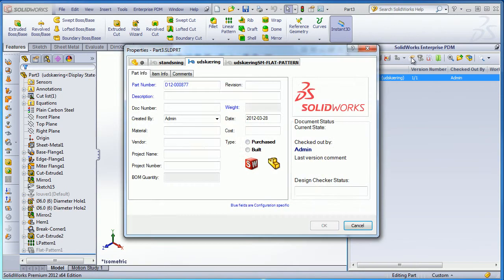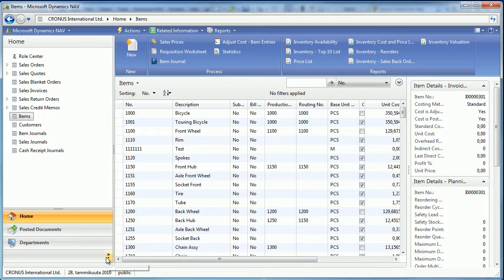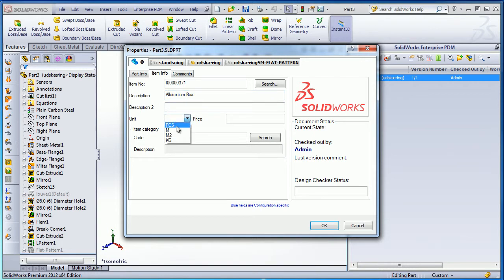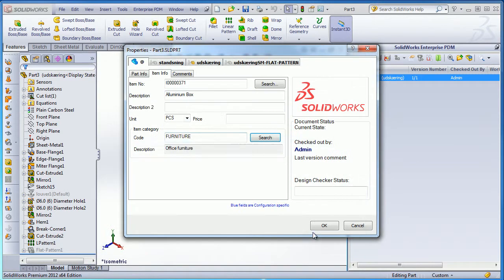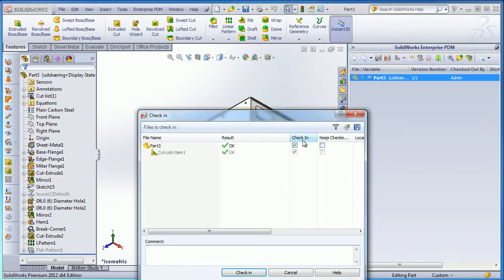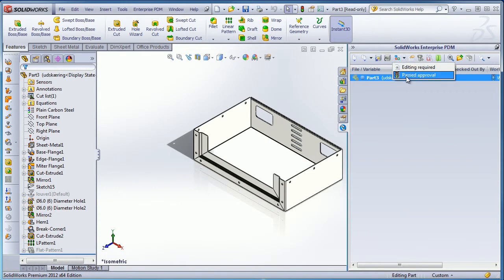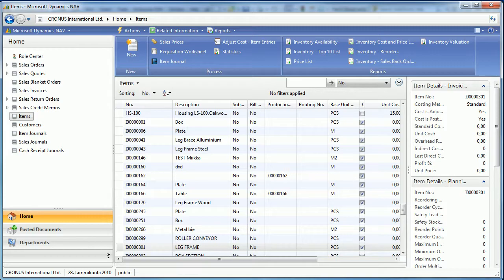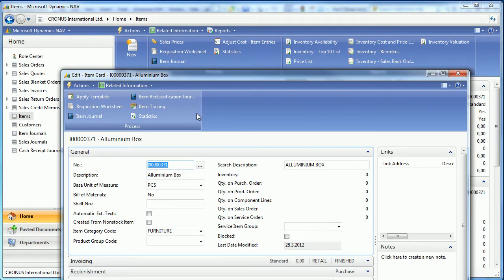Creating new item in your ERP from EPDM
With CustomTools for EPDM you will be able to automate the creation of new item in your ERP. Item can be created for example during state changed (e.g. once the item passes the approval).